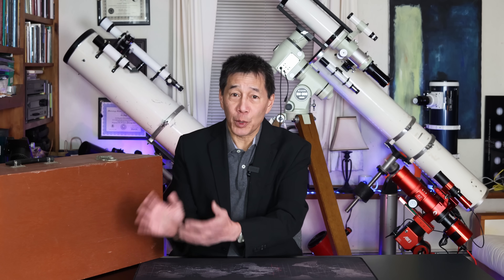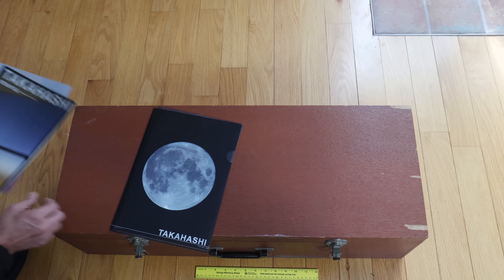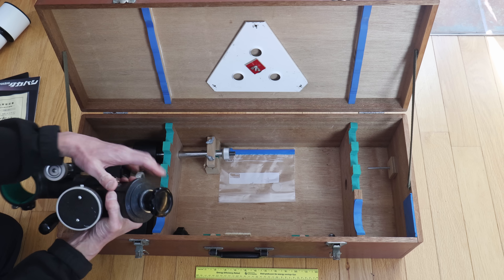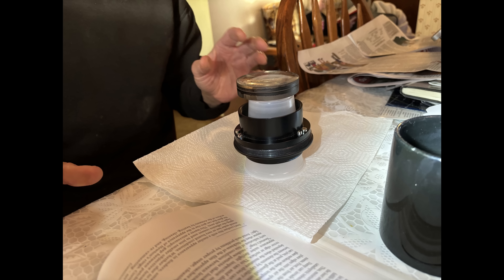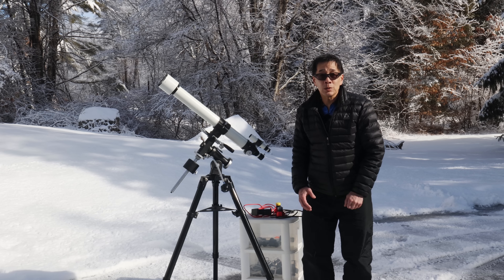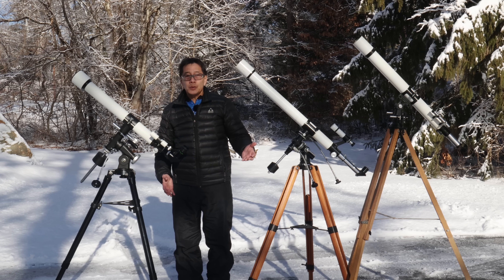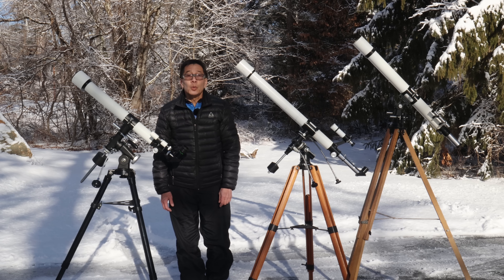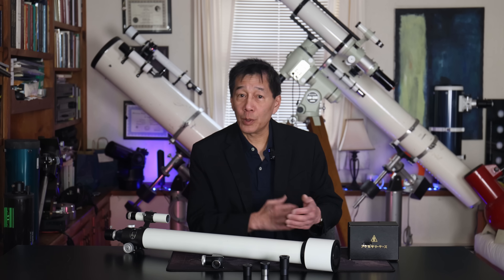Are old Takahashi achromats any good? Review of the Tak TS65, 65mm f/12.4 refractor from 1978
Are old Takahashi achromats any good?  Let’s find out!  Review of the Takahashi TS65 refractor from around 1978.